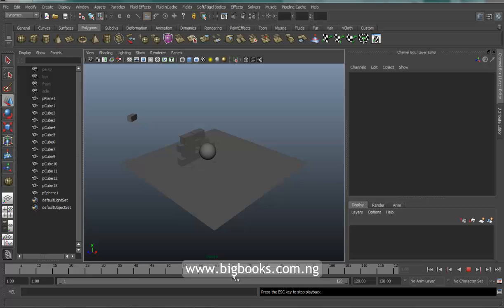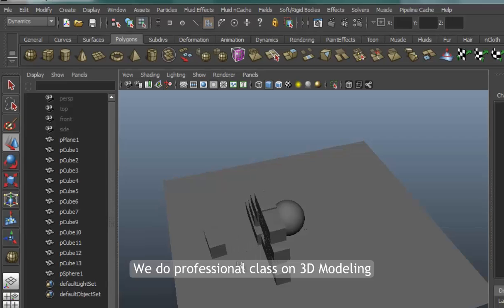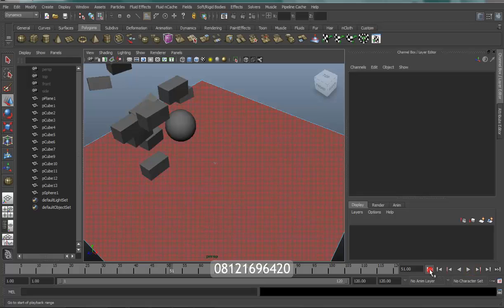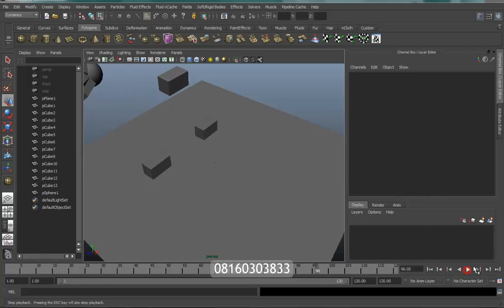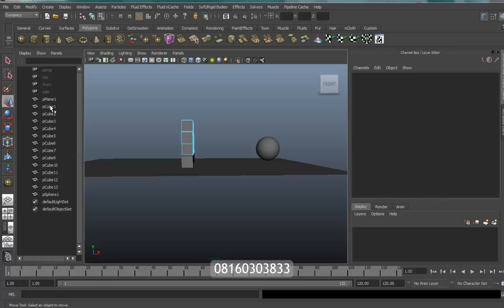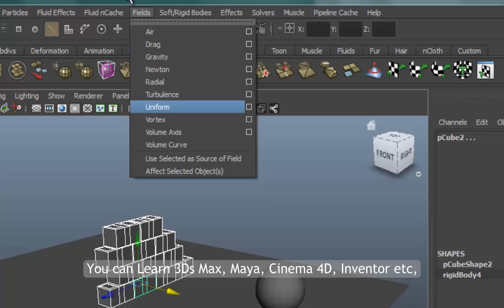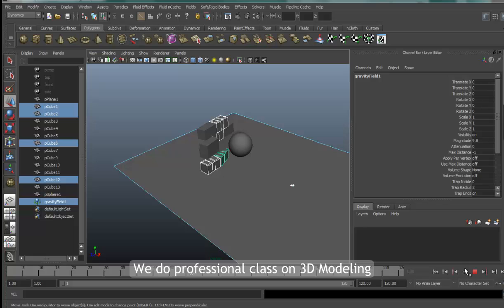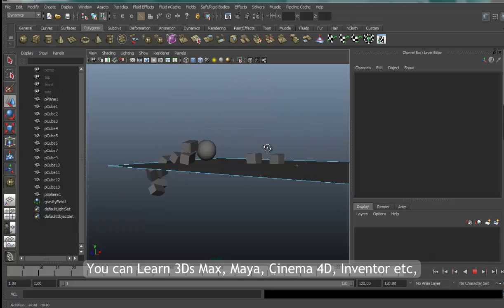Dynamic function contd